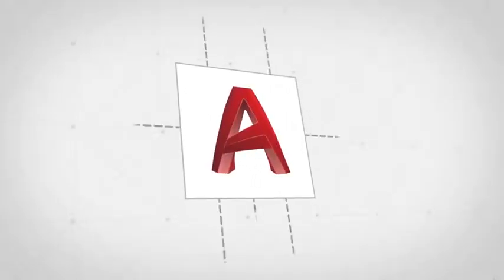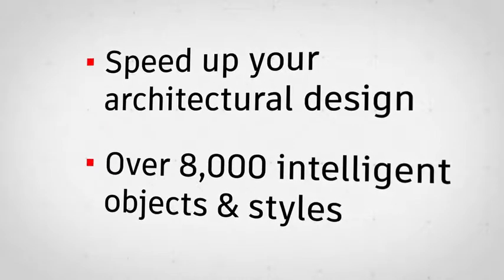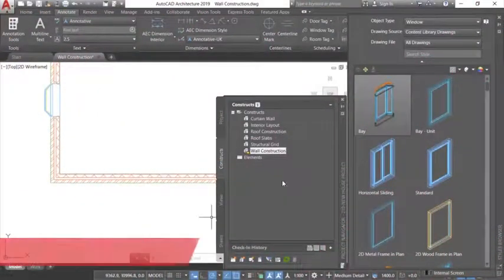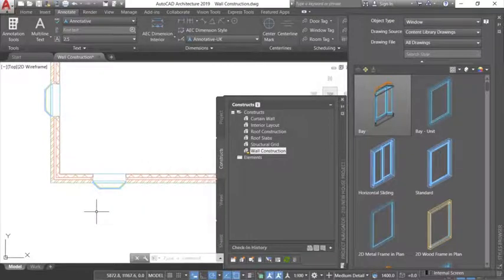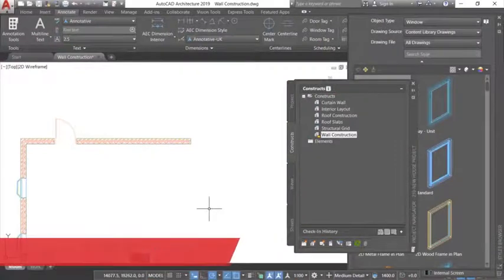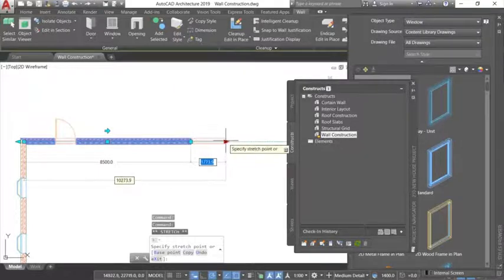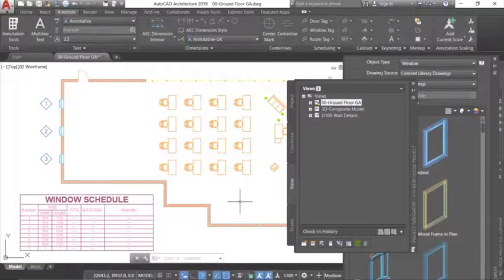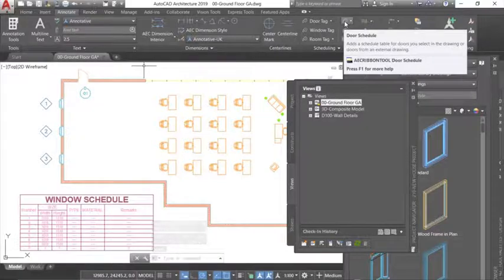AutoCAD Architecture Toolset